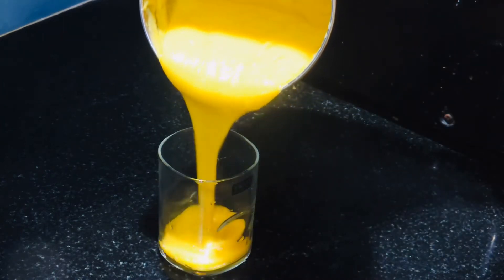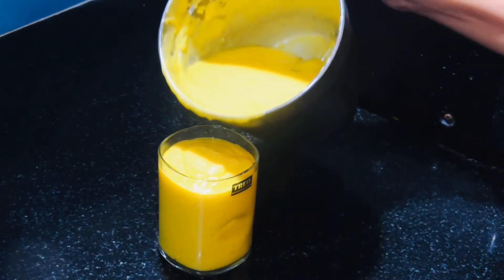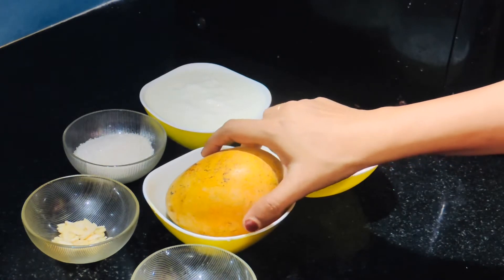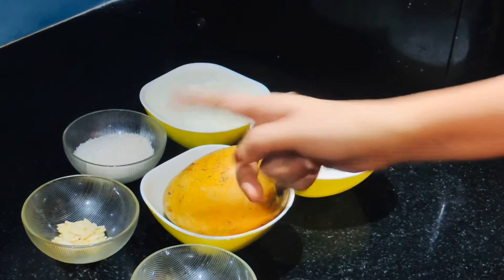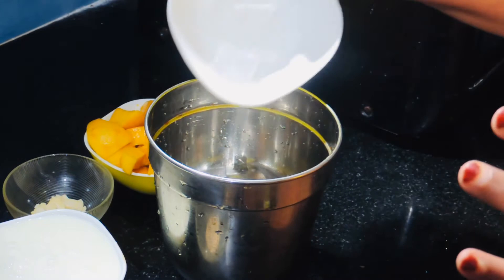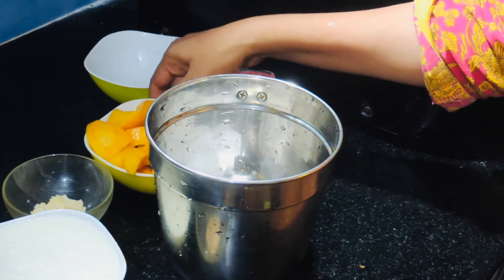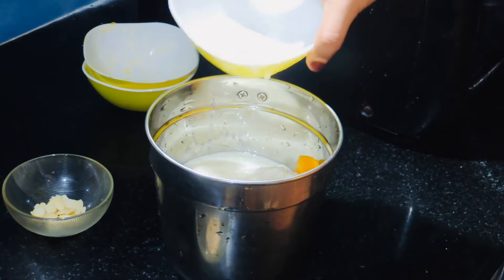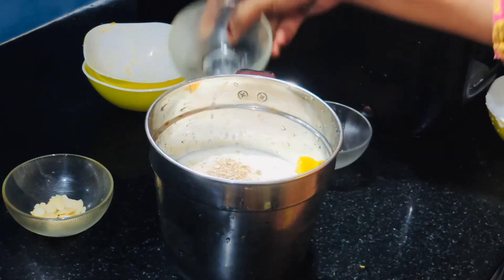Mango lassi || simple mango lassi